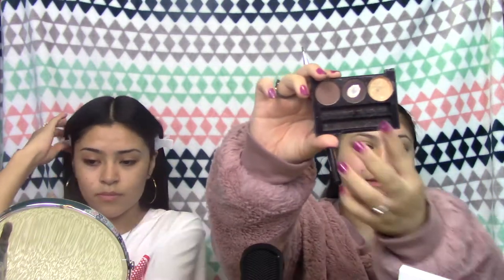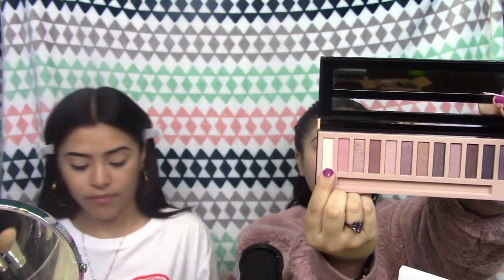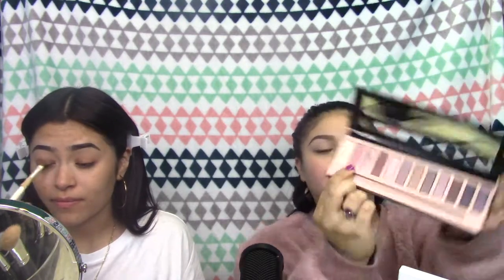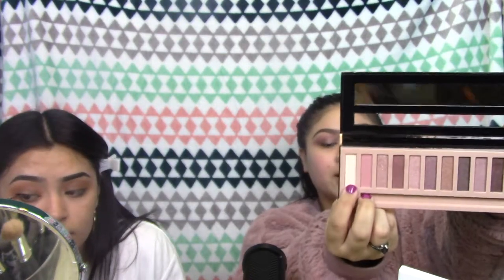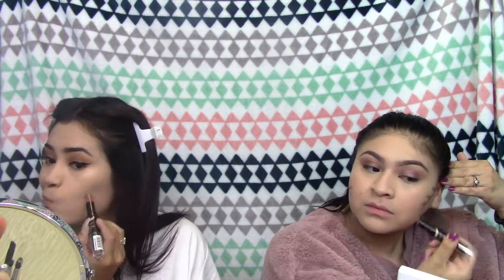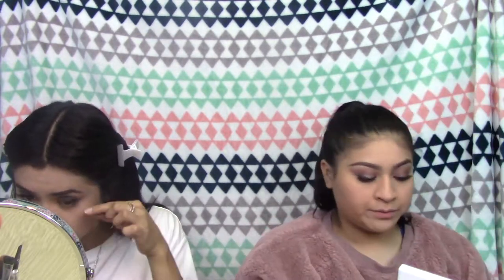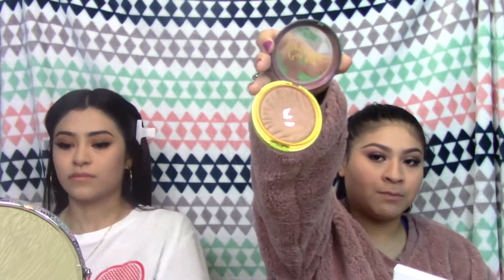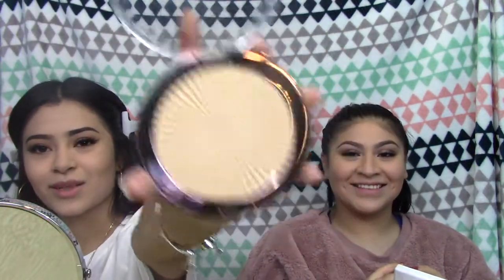Full Face of our Go To Drugstore Products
If yall are on a budget, girrrlllll we gotchu! These are our favorite, affordable drugstore products, and we broke ah so trust me...they affordable. Our outro is a whole mess, but we still getting used to all this, ya know? :D

Andrea:
Eyebrows: Kiss New York Eyebrow Pencil in Deep Dark Brown

Clean up brows: Maybelline Fit Me Concealer in Sand

Eye Prep: Maybelline Fit me Concealer in Sand and Airspun Loose Face Powder in Honey beige

Eyes: Morphe 25A Palette

Eyeliner: Elf Liquid Eyeliner in Black

Face primer: NYX Angel Veil Primer

Foundation: Wet&Wild Photo Focus Foundation

Concealer: Maybelline Fit Me Concealer in sand

Contour: Catrice Fine Define Contour Duo Stick for Medium Skin Tones

Baking Powder: Airspun Face Loose Powder in Honey Beige

Lashes: Kiss #11

Lash Glue: Kiss Lash Strip Adhesive in Clear

Mascaras: Maybelline Volume The Rocket Mascara and Wet&Wild Mega Protein Mascara

Bronzer: Wet&Wild Bronzer in #739 Ticket to Brazil

Highlighter: Makeup Revolution highlighter in Golden Kiss

Lips: Rimmel London Lip Pencil in #049 Natural & neutrogena Moisture Smooth Color Stick

Setting Spray: NYX Matte Finish Setting Spray

Melanie:
Eyebrows: REEMA Brow MakeOver Kit but only used Dark Brown

Clean Up Brows: loreal infallible Pro-Glow Concealer in 04

Eye Primer: NYX Proof It Waterproof Eyeshadow Primer

Eyes: LA Girl Nudes Palette

Color Correcter: Maybelline Master Camo Color Correcting Pen in Pink and Green

Foundation: Milani 2 in 1 Foundation + Concealer in #00 Light Natural

Concealer: Maybelline Instant Age Rewind in Sand

Baking Powder: Airspun Loose face Powder in Rosey Beige

Lashes: Kiss Sultry_a

Lash Glue: Duo Brush On Lash Adhesive in Clear

Mascaras: Covergirl Total Tease Mascara and Covergirl Super Size Fibers Mascara

Eyeliner: LA Girl Glide Gel Liner

Bronzer: Physician's Formula Butter Bronzer

Highlighter: Maybelline Master Chrome in #100 Fondu

Lips: Palladio Matte Lipstick in Regal Cafe & Rosehip Oil Lip Gloss